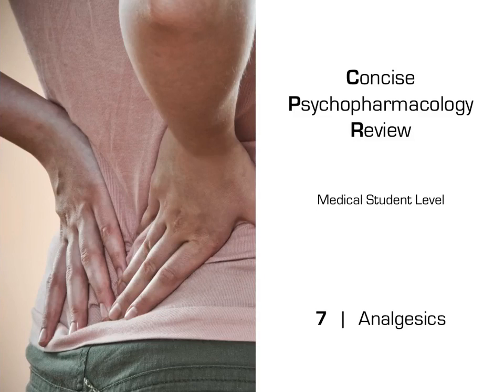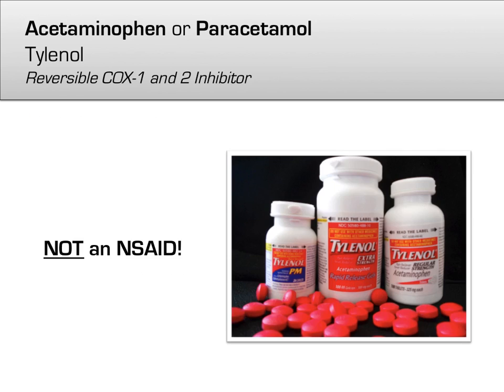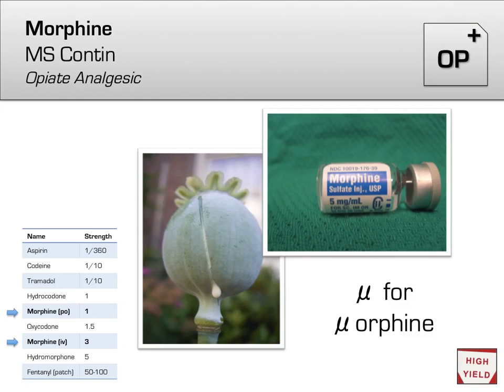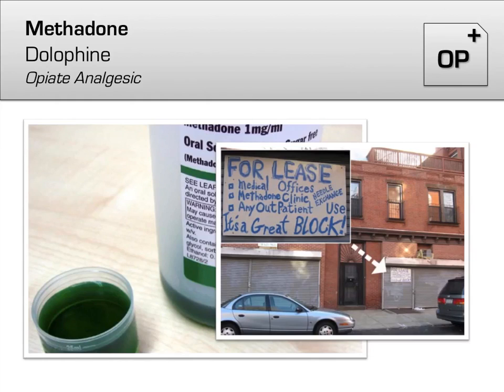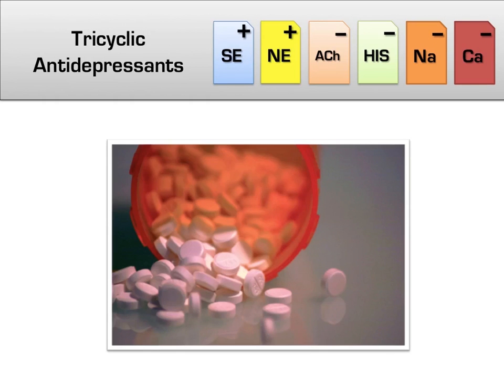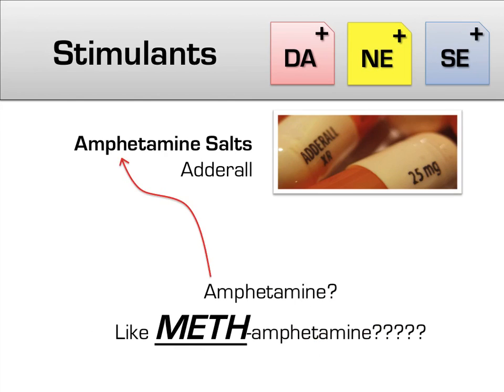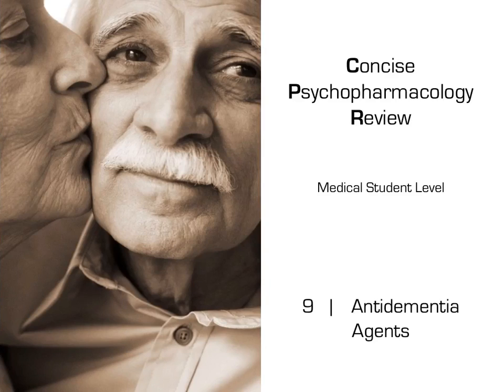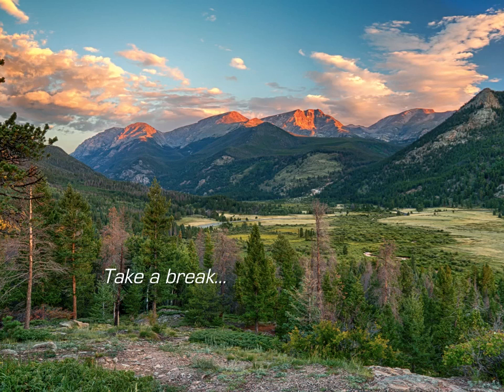Analgesics, Stimulants, and Antidementia Drugs Mnemonics (Memorable Psychopharmacology Lectures 7-9)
These three lectures briefly cover a diverse array of medications, including responsible use of pain control, the pharmacologic choices to treat ADHD, and our options in the fight against dementia.